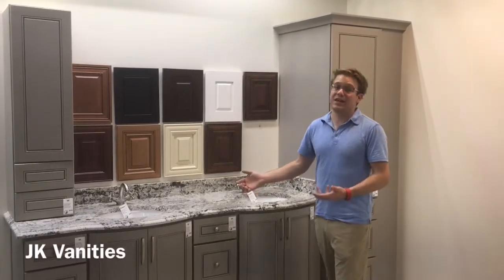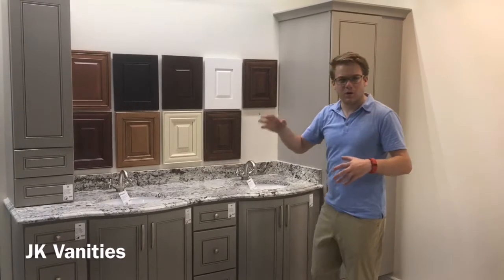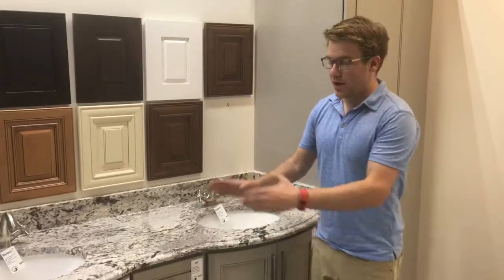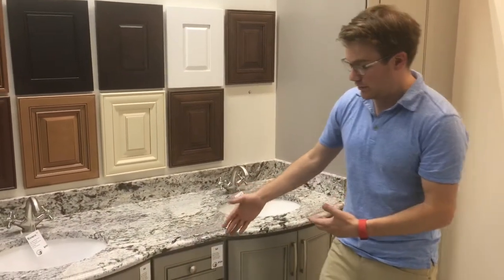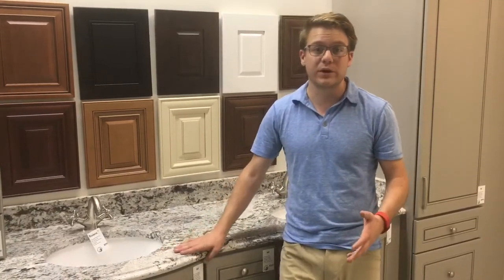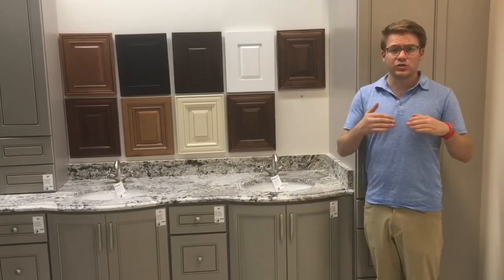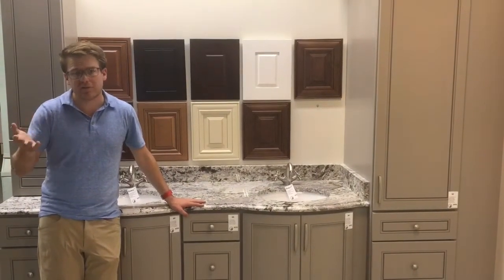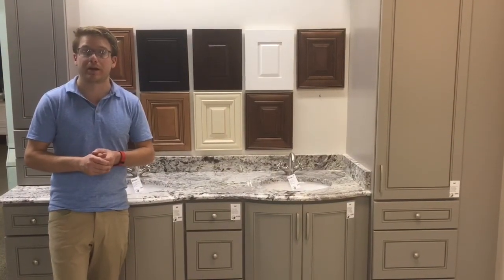JK semi custom bathroom cabinets in Denver Colorado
Transcription:

Right here behind me are the Jacobin. These are new line of Andy's for back and grand. They're super versatile a little bit higher and semi-custom style cabin with the JK vanities. There's more options for above counter top stories like this cabinet here. There's linen cabinet options with drawers you're going to see to kick quote molding wall describe more of a built-in cabinets tile not a furniture style that you see with the monikers and conifer baggies, also a little bit higher end everything on these is soft close the standard not an upgrade finishing. They have a couple extra steps of finishing that you wouldn't find with the monikers of the conference was more color consistency in the paint.

The JK manatees come in a variety of sizes, love more sizes than any other vanity line that we carry. The cabinet's started in a 9-inch with then they go up every three inch increment up to 24 inches you can get a 24-inch bank of drawers where you can get a 12 inch or 15 inch bank of drawers or even a 27-inch bank of drawers and as well as the door cabinet. So a cabinet with just a door like a sink base if you will for a door and a drawer. All the way from nine inches all the way up to 24 inches they come in 10 different colors to wall the colors on the wall behind me as well as this style right here as always.

We fabricate countertops here got something like forty different in stock stone options and if one of those 40 doesn't work then we've got about a thousand other color options that we can special order for you. For camera all of the JK man these are made of maple they're going to be one step higher terms of quality than something like the monitor conifer as well as higher price. When I mentioned earlier that soft close the standard that's one example quality this manufacturer also has an additional two or three steps in the finishing you're going to see. The color consistency stronger better color consistency also a more resilient finish the lead time on these cabinets two to four weeks with some of them.

Here average about three weeks these get installed by customers but we can also install them there's an installation service there's a five-hundred-dollar minimum and we have a pressure on this web page to show the installation pricing now because this is a built in style and not a furniture style. The enemy like the monitors the installer instead attach the token, there is a little bit more in depth to the installation of this cabinet there and there is a furniture style cabinet like the monitors so you want to make sure you're aware of that for you.